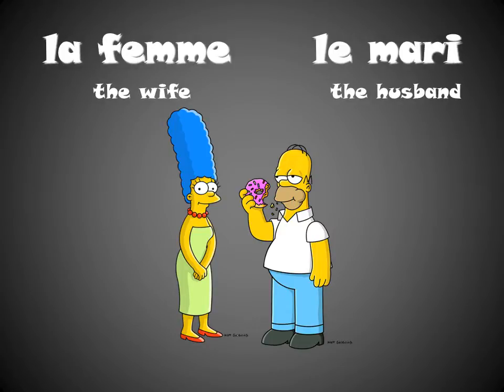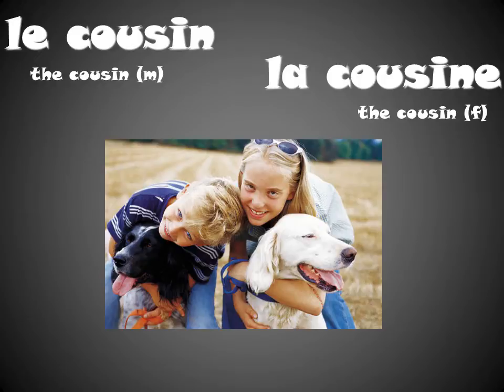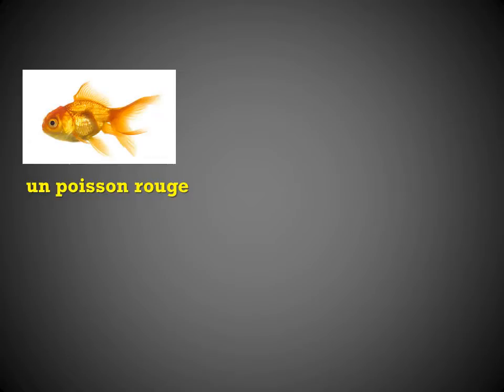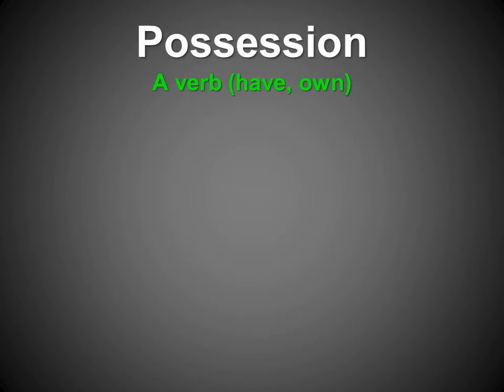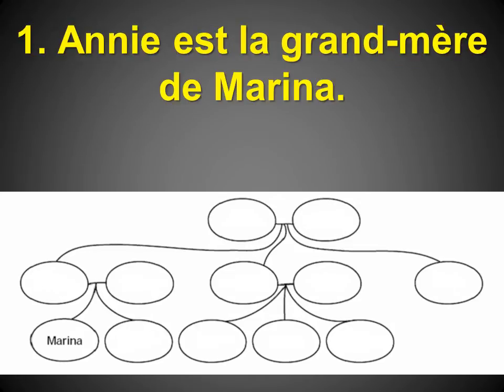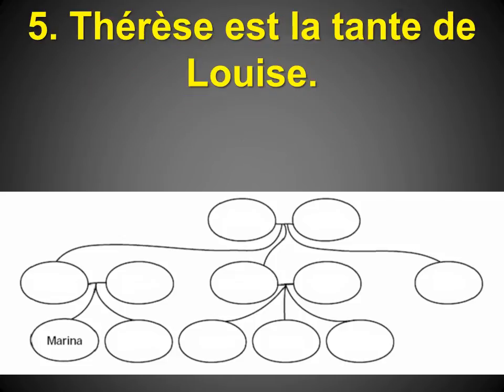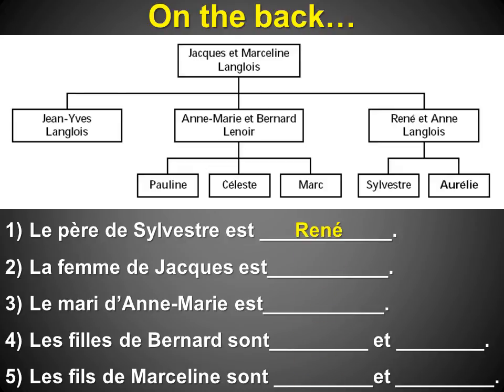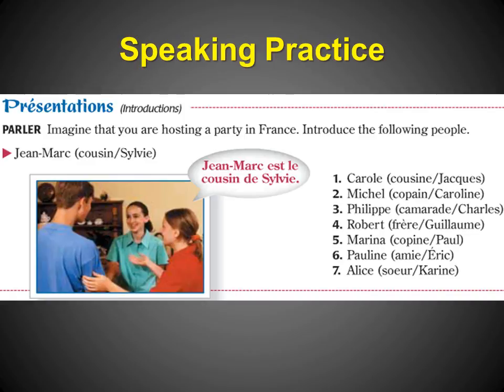Unit 5 Lesson 16A La famille et les animaux domestiques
La famille et les animaux domestiques